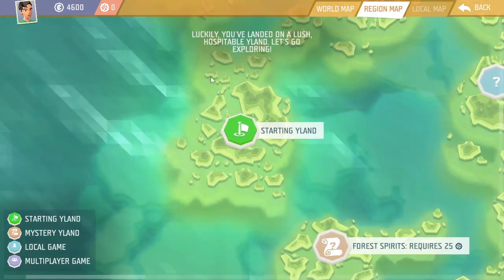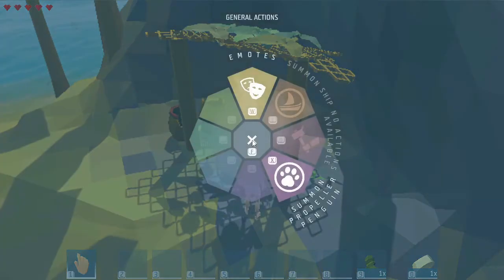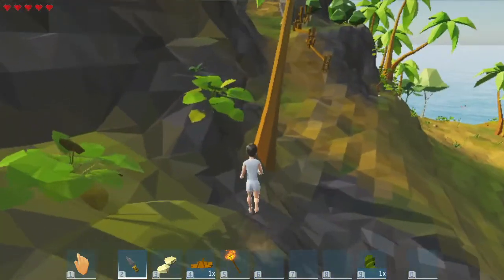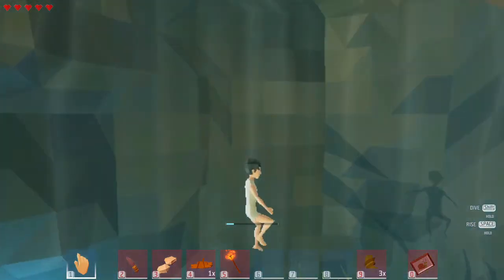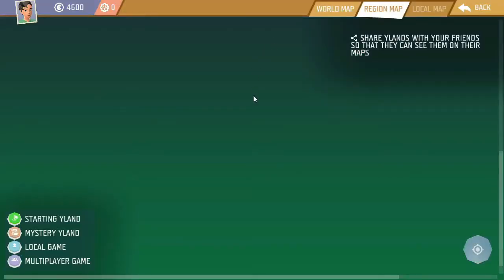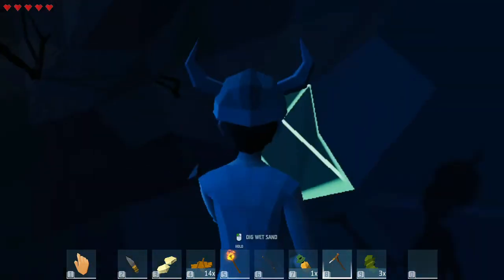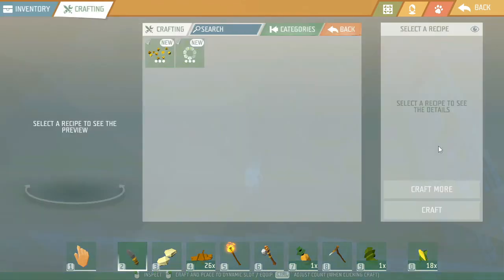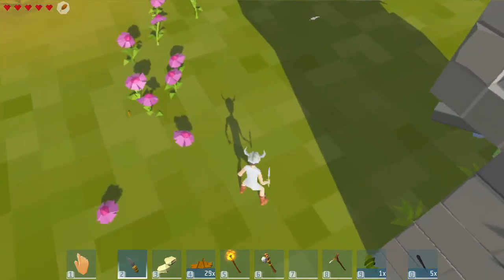I'm Stranded! Ylands exploration EPS 1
This first video will be the start of a Ylands series on this channel.

(If you are thinking the quality is just a tiny bit lower than it used to be for this video that's because I did not have the original footage anymore so I had to take the made video and remove the intro, sorry.